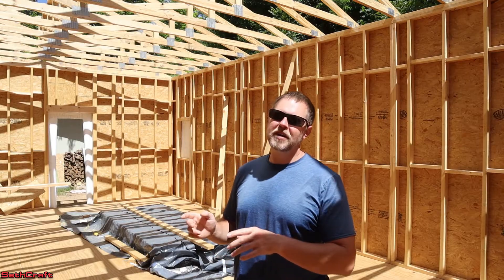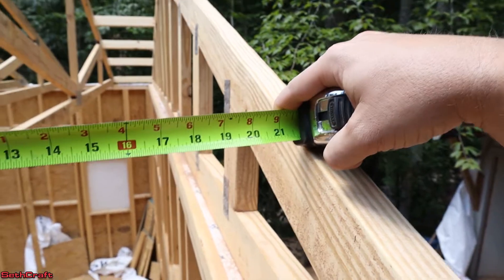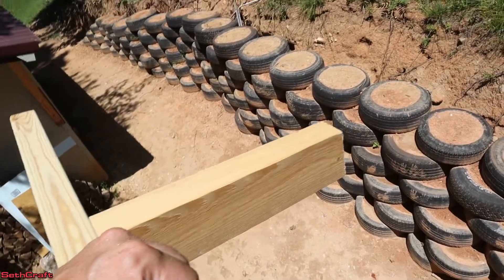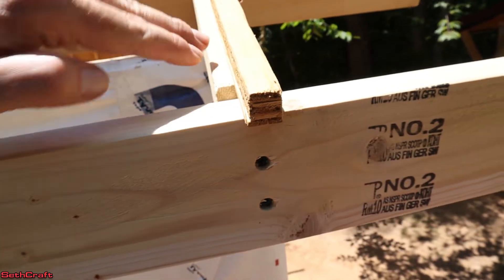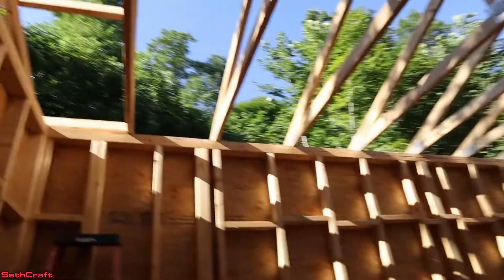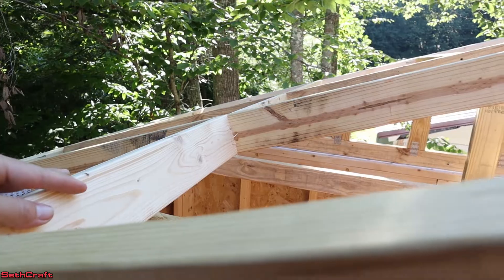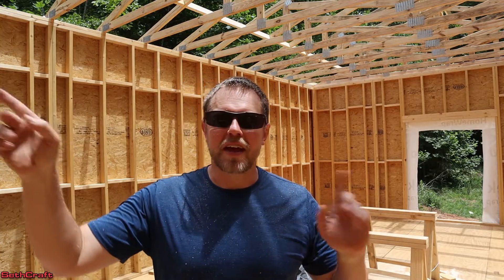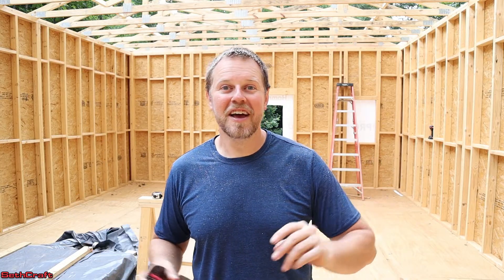Roof Ladder Blocking and Sub-fascia - Build a 20x30 Workshop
After the roof trusses have been installed its time to work on the sub fascia and the eve blocking. The eve blocking is also known as roof ladders. The gable end trusses are 3.5" lower than the other trusses. This allows the ladder blocking to connect to the last full size truss and extend over the eve. I also install sub fascia to the end of the trusses. This will give me an attachment point to connect the fascia. Lastly I connect each of the trusses with a 2x4 to ensure that the roof system is secure and strong.